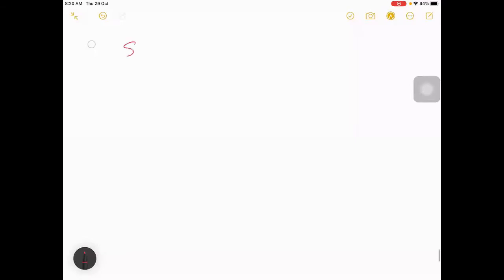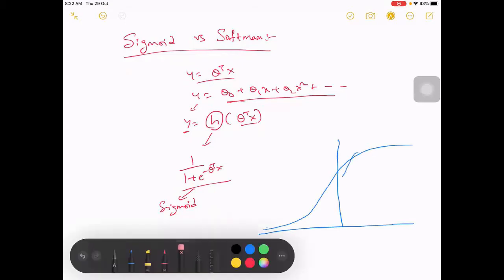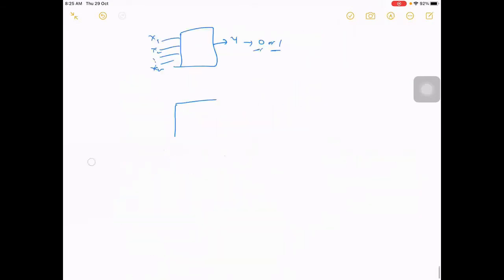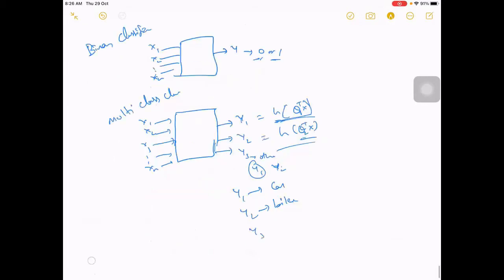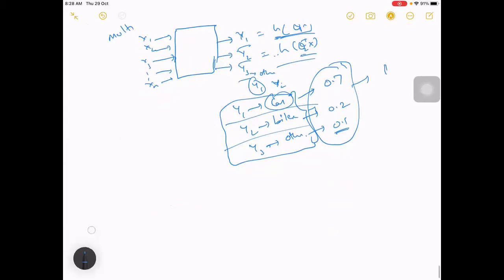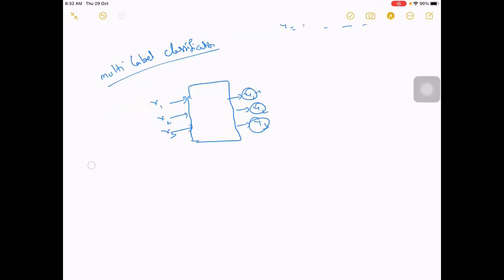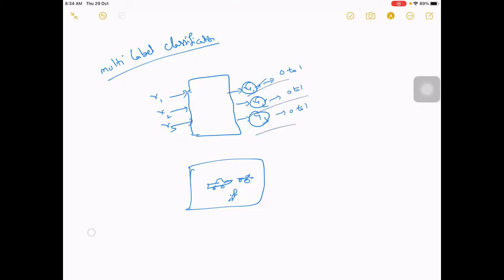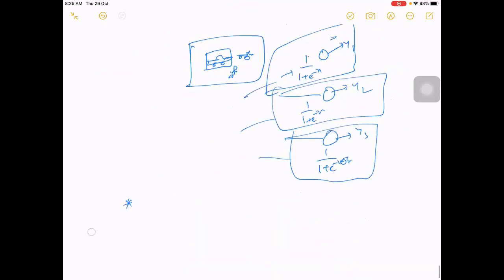Multi Class vs Multi Label Classification | Machine Learning Tutorial | Open Knowledge Share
In this video, we explain the difference between Multi Class and Multi Label classification